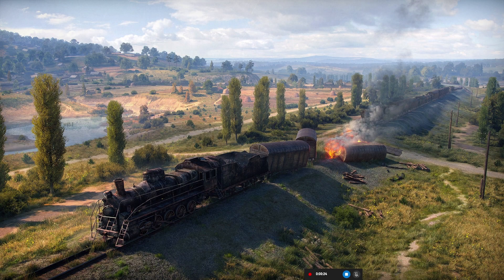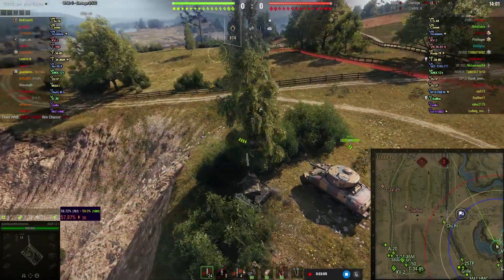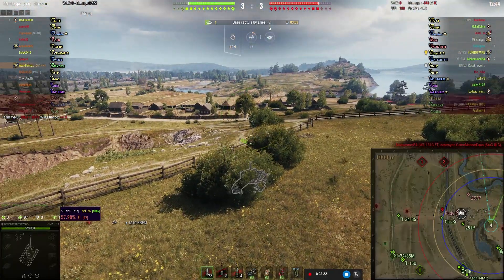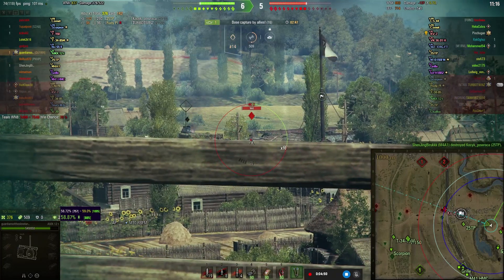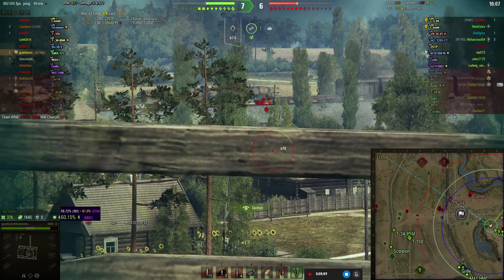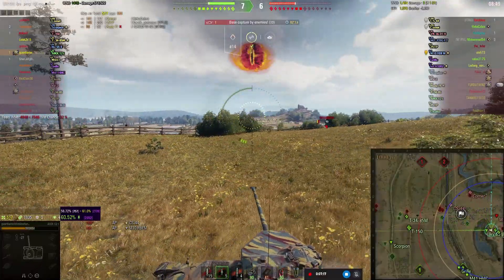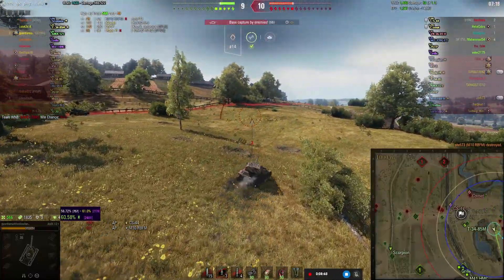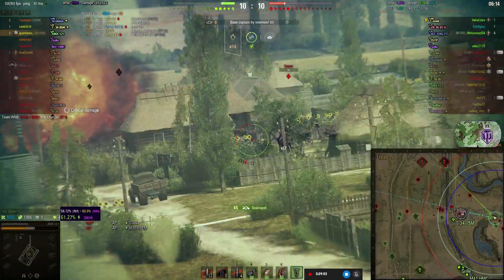World of Tanks - AMX 12t - A Game of Two Halves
The AMX 12t is a tier VI French Light tank with reasonable agility, camo and view range making it a good scout for early in the game. The 4-round autoloader ensures it's pretty effective at mopping up the injured enemy tanks later in the battle.